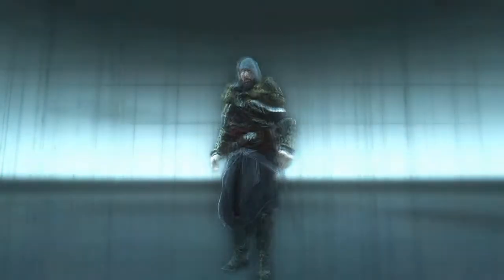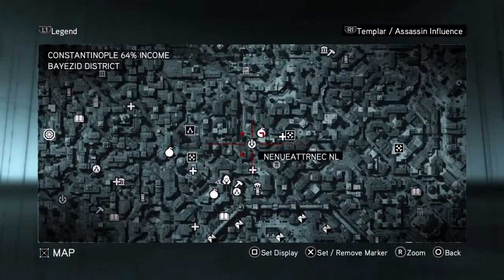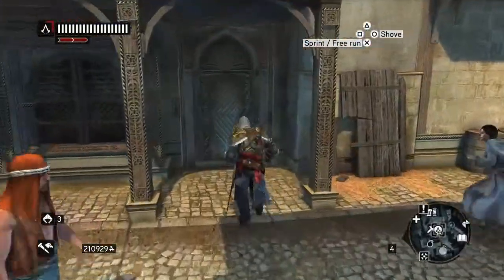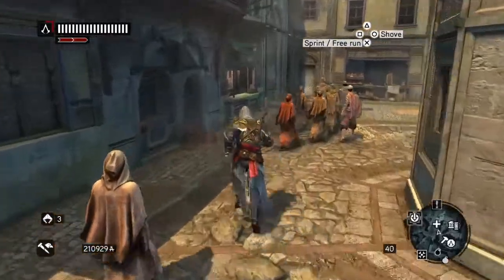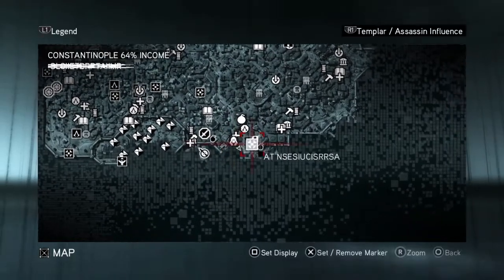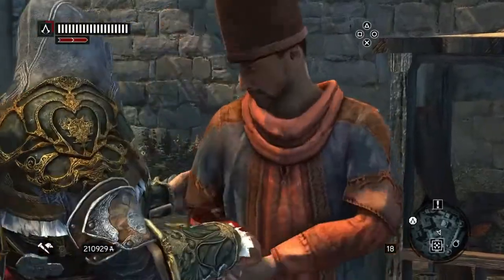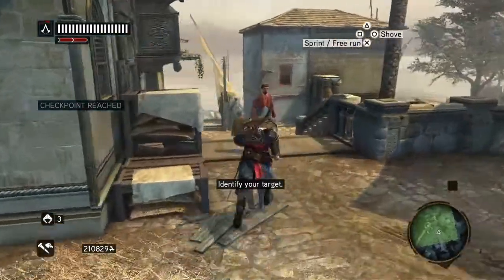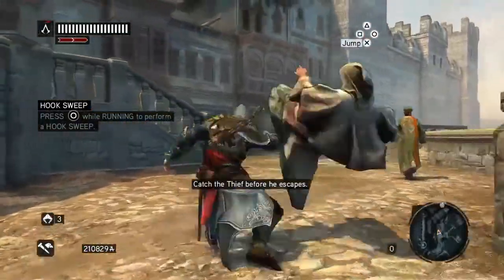Assassin's Creed Revelations 100% Walkthrough Assassin Apprentice Memory: ( The Beggars )